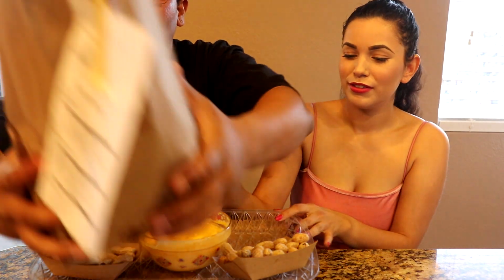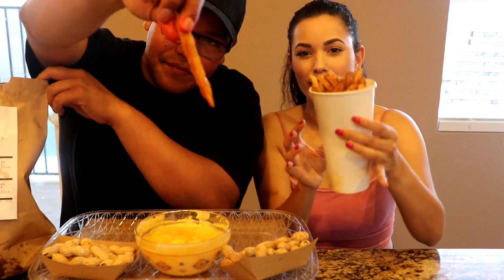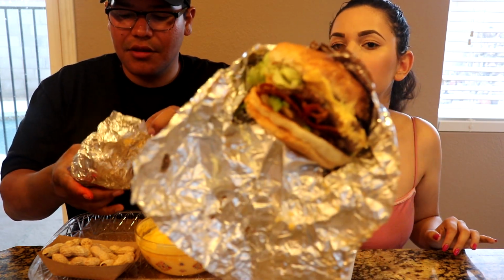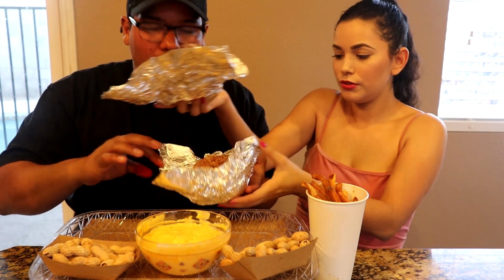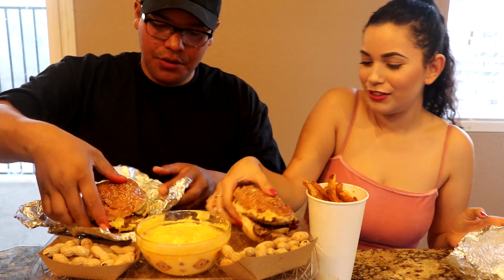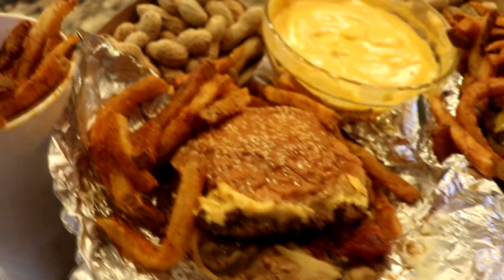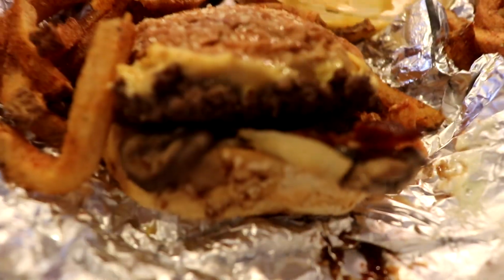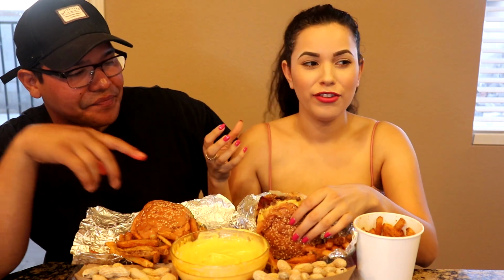Five Guys Burgers DIPPED in NACHO CHEESE | Eating Show + Dad Jokes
Hi guys! Today we try the famous IG food trend of dipping your burger in nacho cheese! Our burger of choice was the bacon cheese burger from Five Guys. This was actually our first time trying Five Guys. We also tell some 'DAD' jokes. I hope you guys enjoy the video.